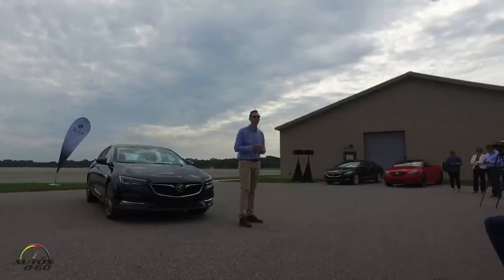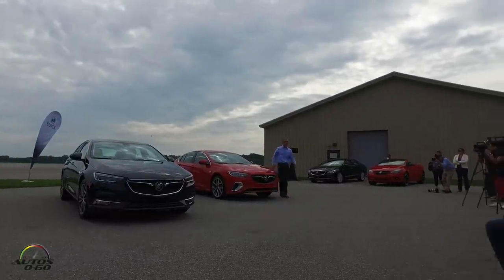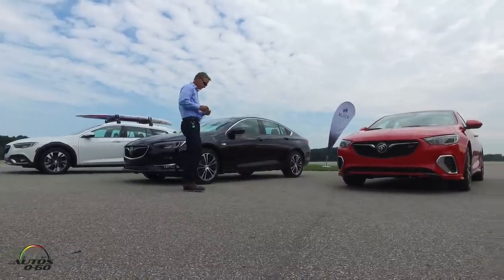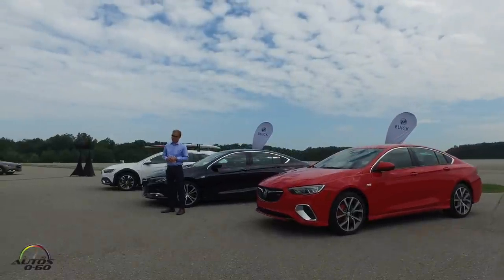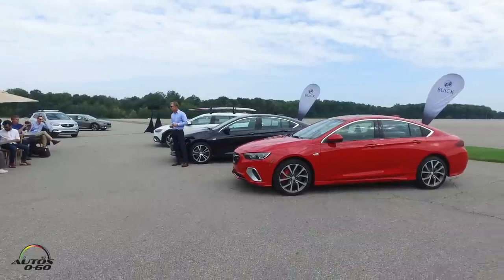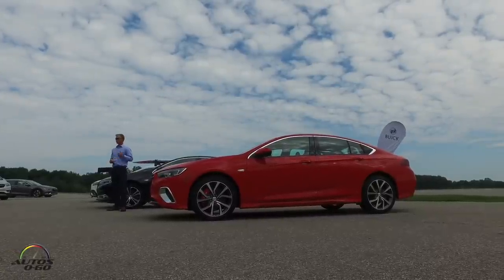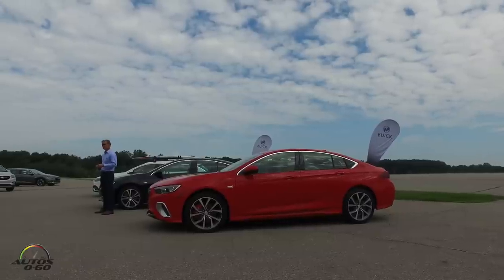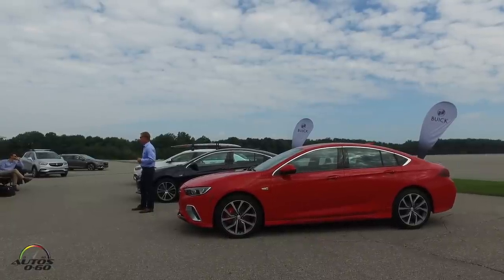2018 Buick Regal GS world debut in Mildford, Michigan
Where spirited driving meets attainable luxury and sleek, sporty design meets modern usefulness, you’ll find the 2018 Buick Regal GS – a car for commutes that are anything but common. As the brand’s most dramatic expression of design and dynamics, this all-new model balances these key characteristics to provide customers excellent driving performance every day and in every season.

The 2018 Regal GS advances the nameplate with 51 more horsepower than the model it replaces, more refined transmission and AWD technology, all-new, heated/cooled and massaging performance seats and the added functionality and style of a five-door sportback design. Starting at $39,990 with destination charges, the Regal GS offers luxury features at a price more attainable than competitors from Audi and BMW.